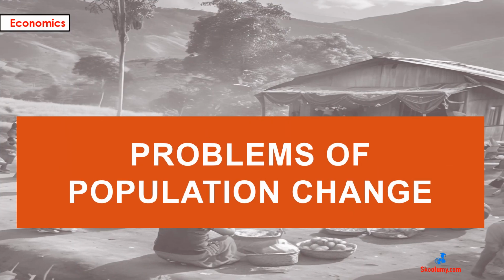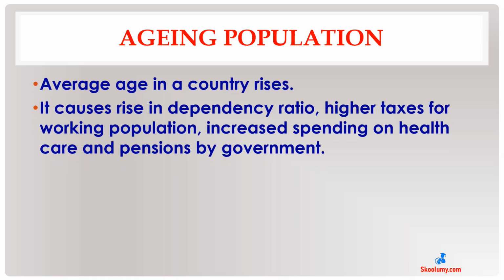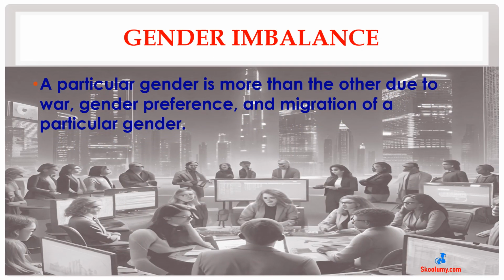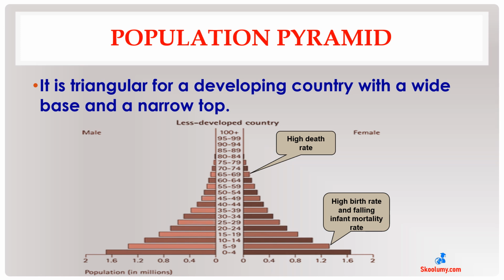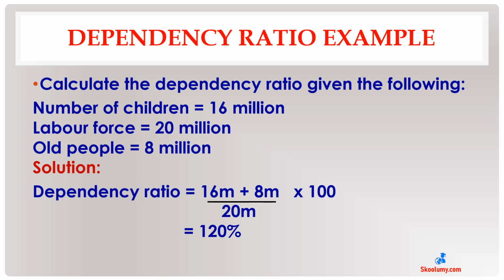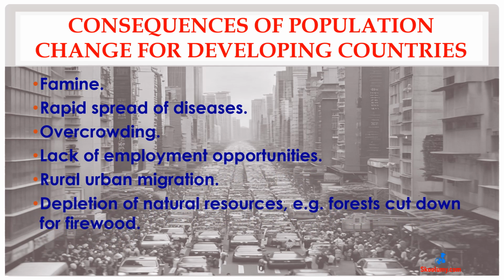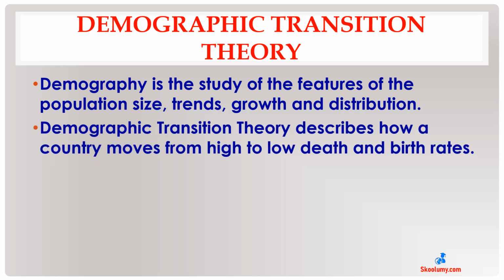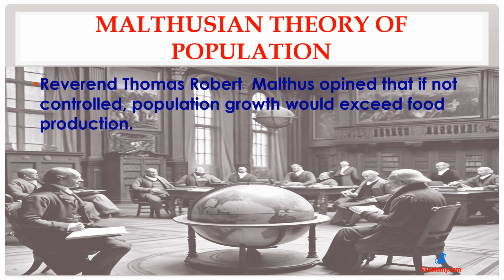Effects of population change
This informative video investigates the pressing problems associated with population change. From urbanisation to ageing populations, we will highlight societies' critical challenges as demographics evolve. Our discussion will include expert insights and case studies that illustrate the impact of these changes on global and local scales. Tune in to understand the significance of population dynamics in shaping our future.